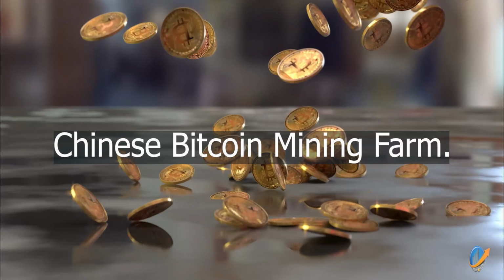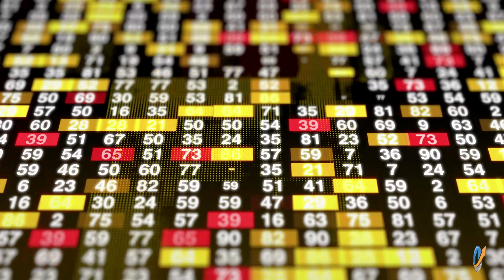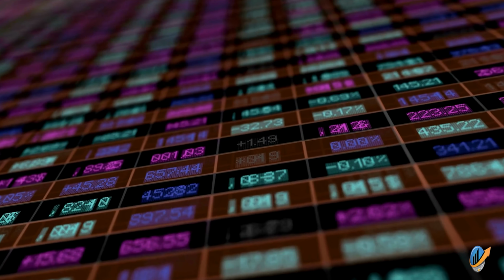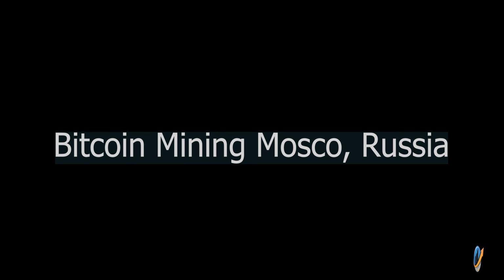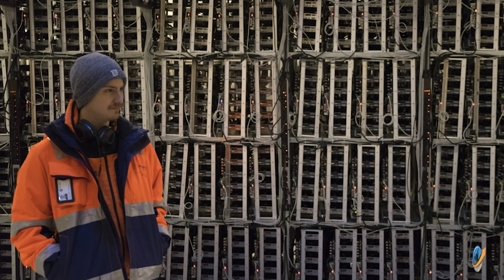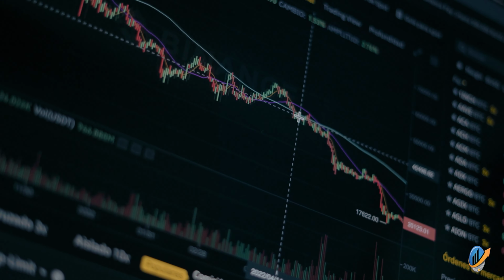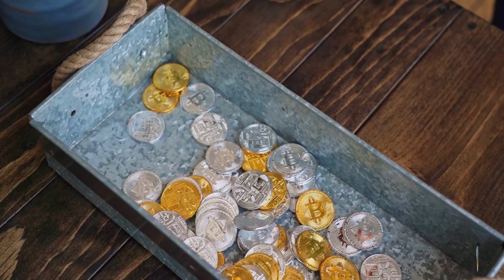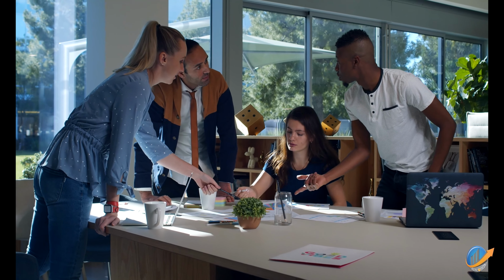Top 5 Mining Companies in the World in 2023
Bitcoin Price News Today, Bitcoin Price Prediction
Cryptocurrency Prices And News: Bitcoin Price Leaps Above,
what happened to bitcoin today, Bitcoin news today, Bitcoin price,
Bitcoin share price,Why Bitcoin price is up,Bitcoin Price , BTC Price Index ,
Cryptocurrency Prices And News,
Latest Crypto & Bitcoin News,
gpu mining,bitcoin,bitcoin mining,cryptocurrency,
bitcoin mine,bitcoin mining farm,largest bitcoin mines on earth,
biggest bitcoin farm,cryptocurreny farm,technology,elon musk,data center,
largest data center,unbelievable buildings,watchmojo,glame,interesting,the richest,
trend central,bright side,TOP 5,Glame TOP 5,
top 5 list,top 10,crypto,cryptocurrency 2023,
blockchain,russia bitcoin,bitcoin mining rig,
bitcoin news today,biggest bitcoin mining farm